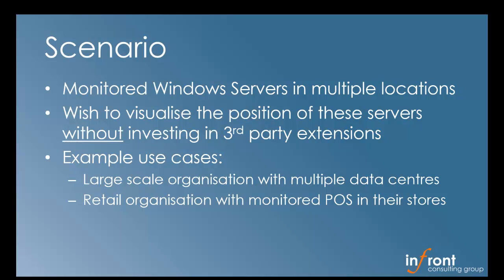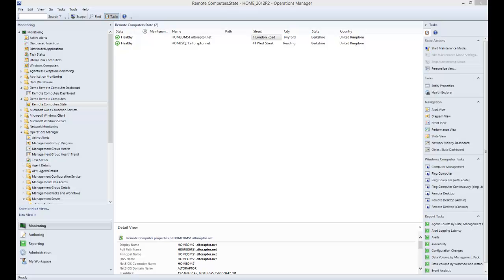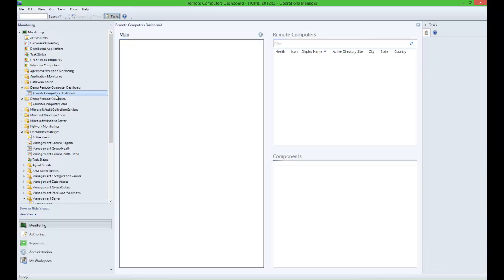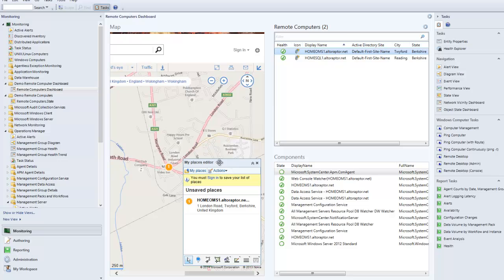SCOM 2012 PowerShell Web Browser Widget - Dynamic Multi-Pin Mapping - Bing Maps & Google Geocode API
Video demonstrating an enhancement of Tao Yang's application of the SCOM 2012 R2 UR2 PowerShell Web Browser widget, leveraging Bing Maps & Google Geocode API. Facilitating support of multiple pins per map, the surfacing of rich custom data and dynamic scaling. Alternatively, reach out to Infront Consulting Group UK to discuss all your SCOM dashboard options.